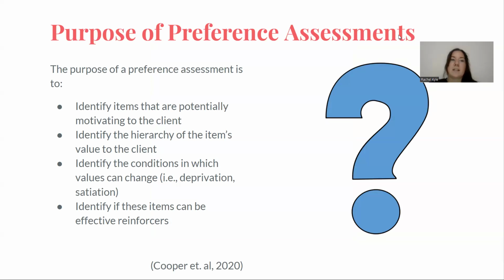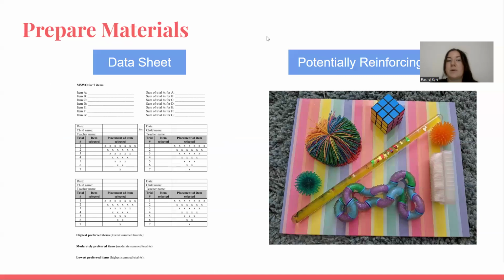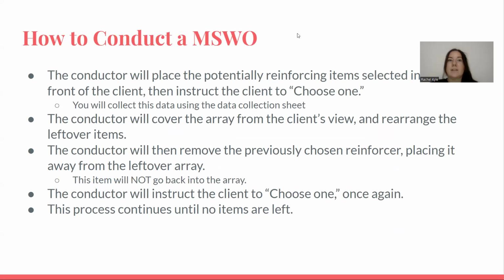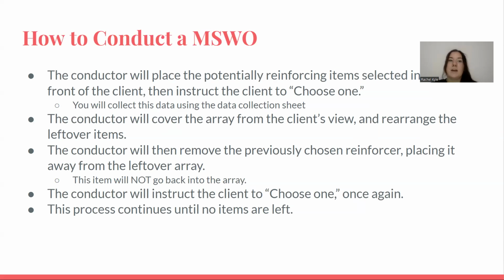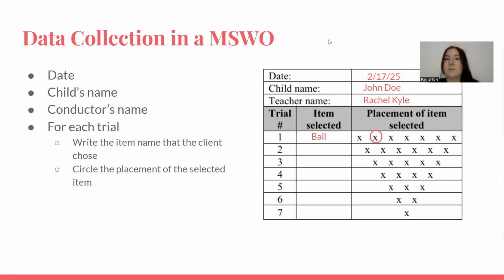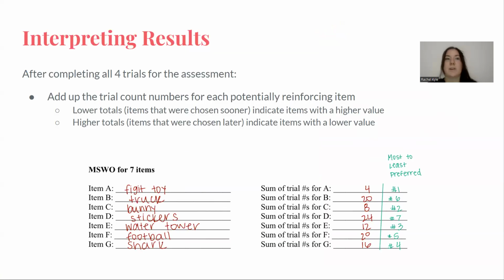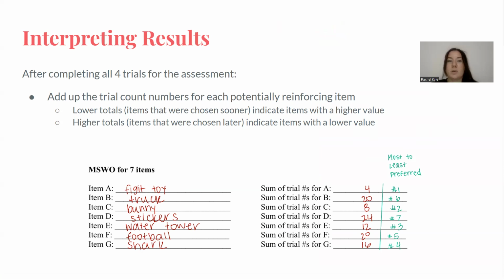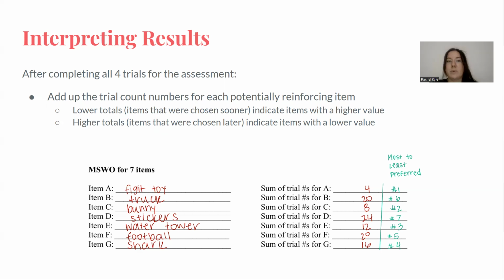SPCE 610 MSWO Presentation